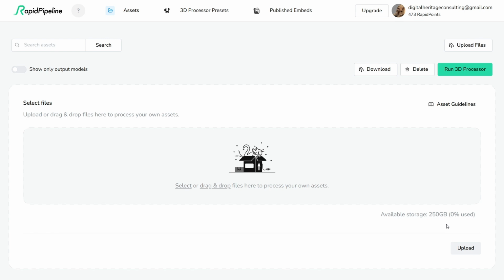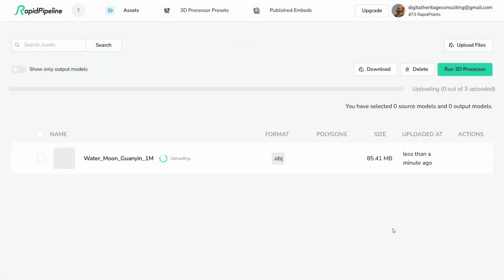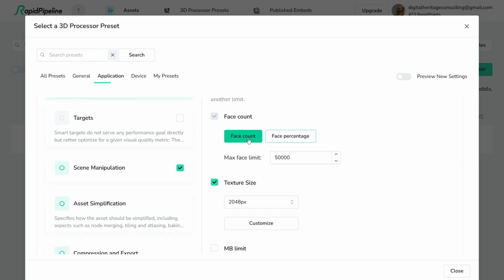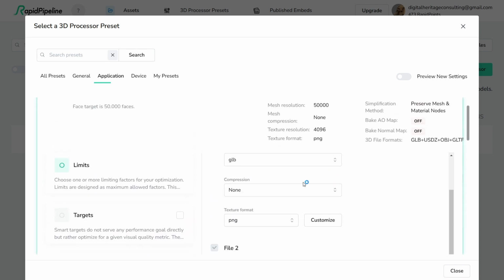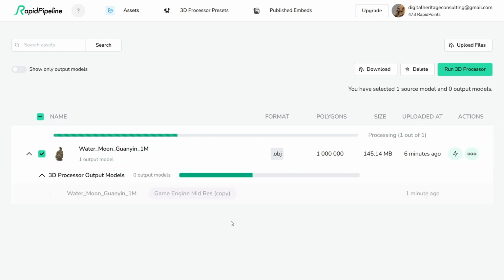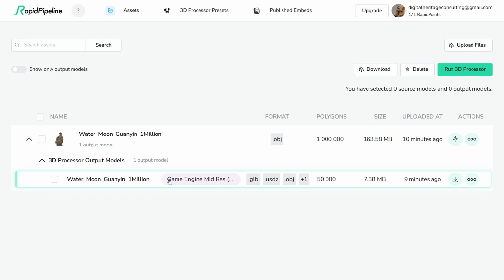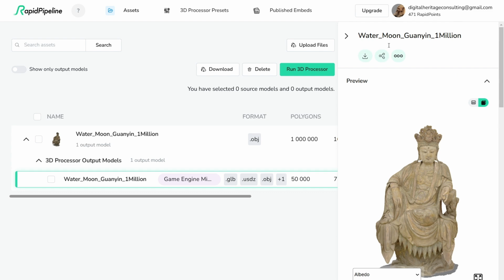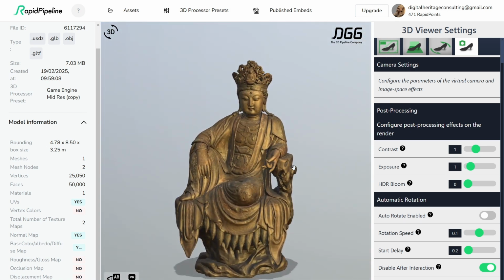Optimising 3D Scan with RapidPipeline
In this video I show you how to upload and optimse/remesh a 3D scan using RapidPipeline